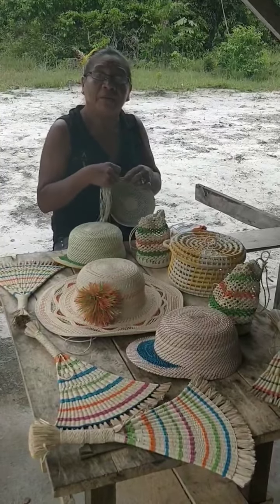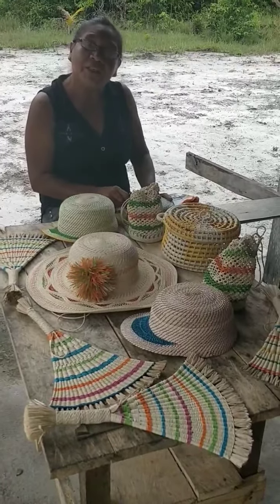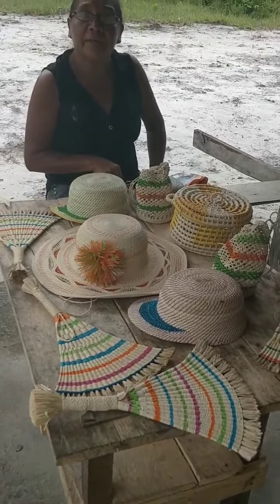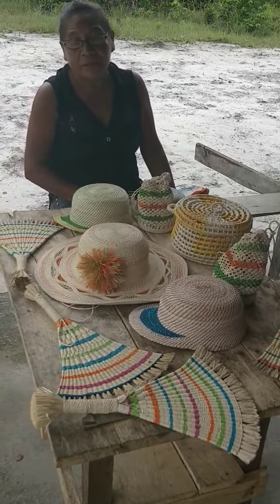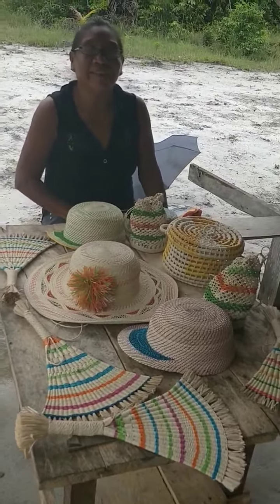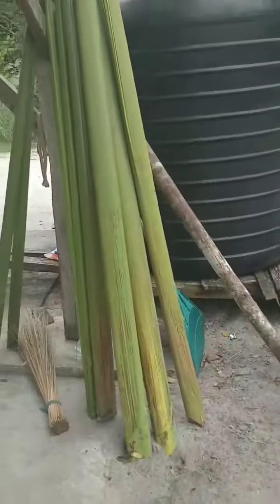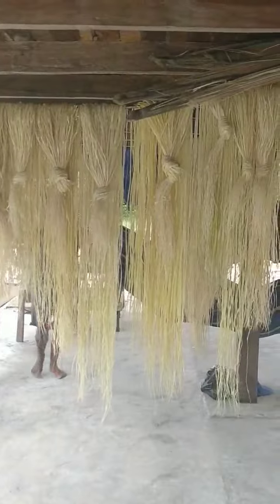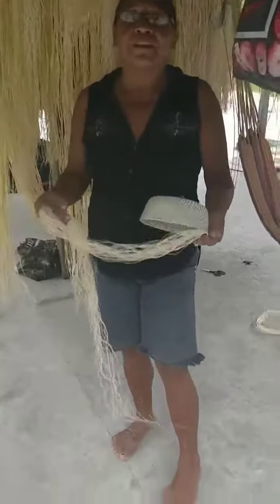Aunty Kathleen Williams and her Tibisiri Crafts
Aunty Kathleen Williams is an Amerindian Woman in Guyana and she is sharing about her Tibisiri Crafts